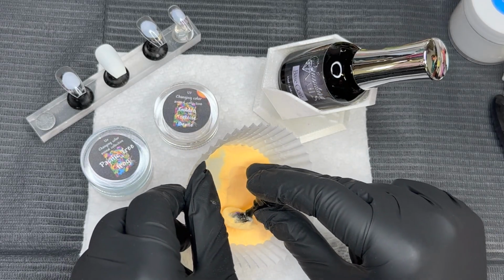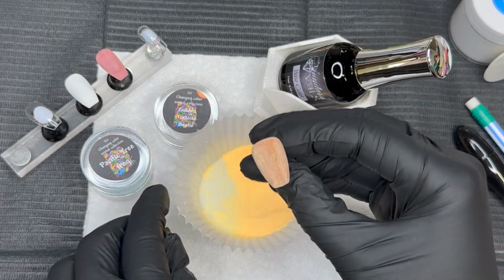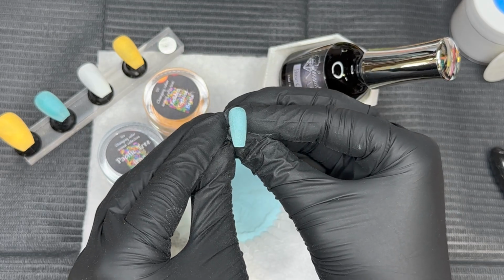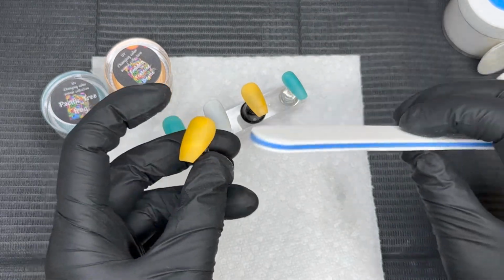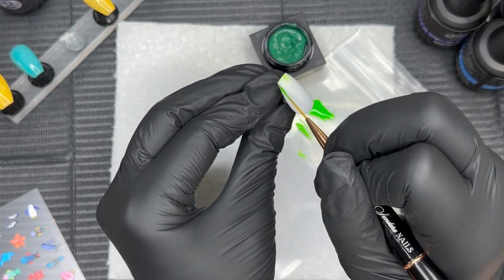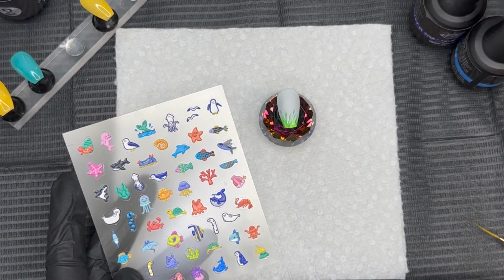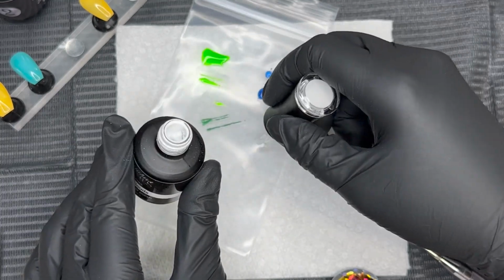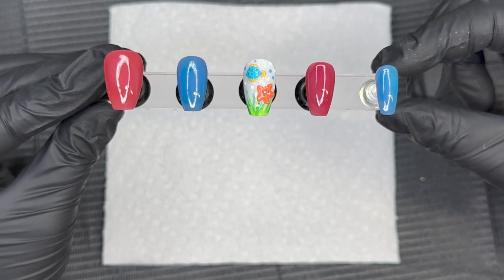Dip Powder Nails | Dip Liquids | UV Changing Dip Powders | Nail Art | Nails at Home | Demo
Let's create a UV Changing mani together with dip powders from Sundara Nails and add some fun under the sea nail art.

💰Save on your Sundara Nails orders with code Mallory10

Mani Details:

Dip Powders Used:
✨Pacific Tree Frog
✨Golden Tortoise
✨Mary

HEMA / 21 Free Gel Polishes Used:
✨June
✨Night Crawlers
✨Fluffy Clouds
✨Dream Blue
✨Juniper Pudding Gel From Advent Calendar Still Available

✨Nail Art Stickers
SHEIN (currently sold out)

✨ Silicone Nail Tools

✨Black Gloves

✨Orange Wood Nail Sticks